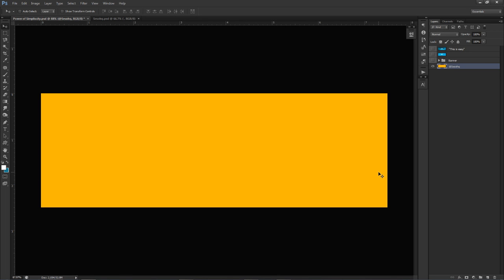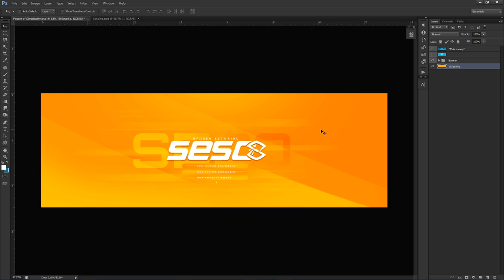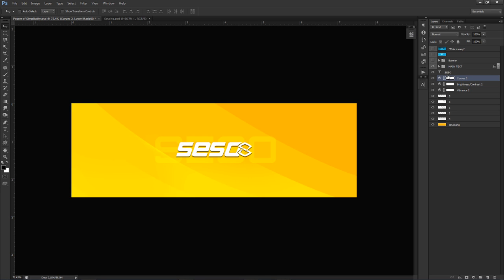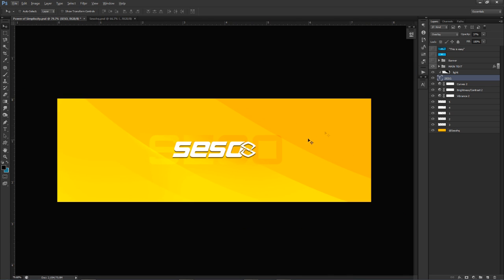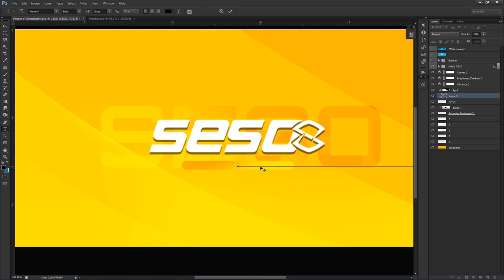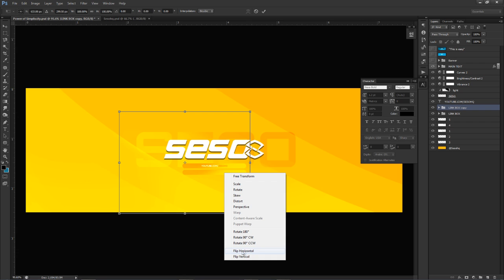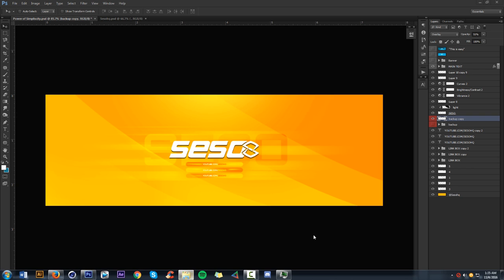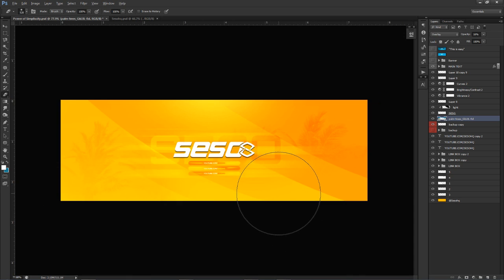Photoshop Tutorial: Clean Professional Style Banner Design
Video Description: Power of simplicity!